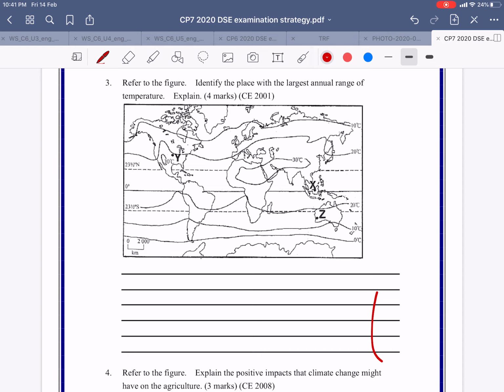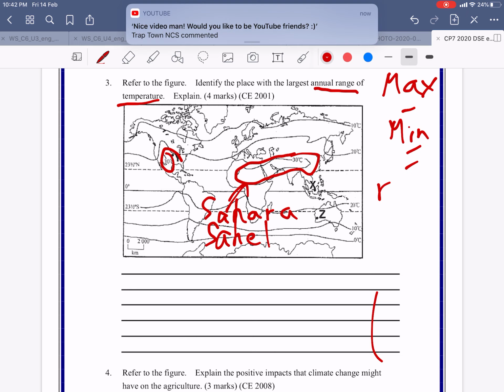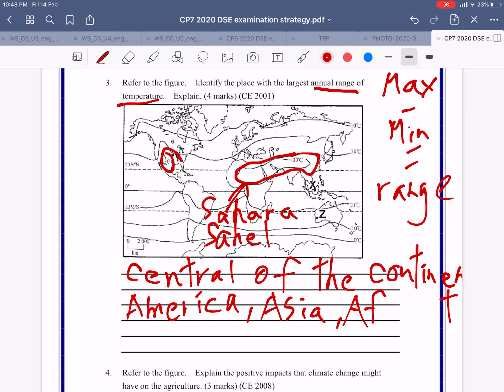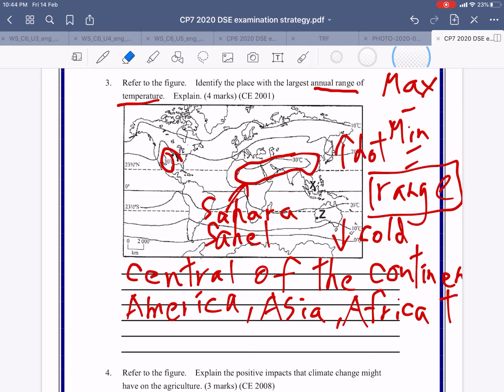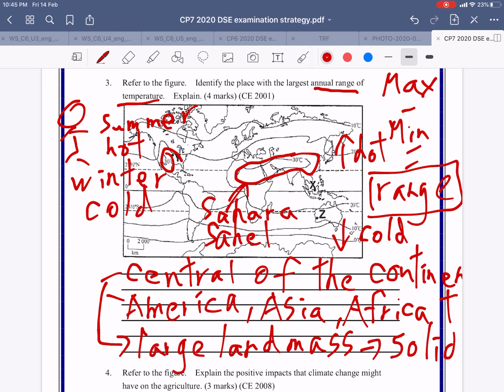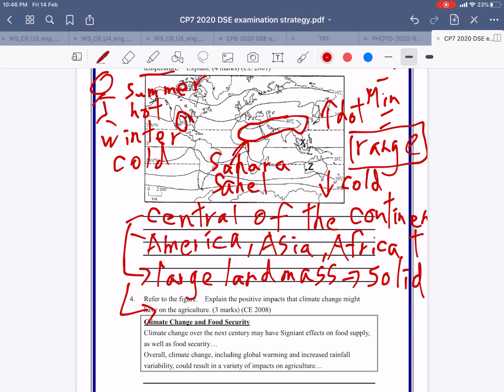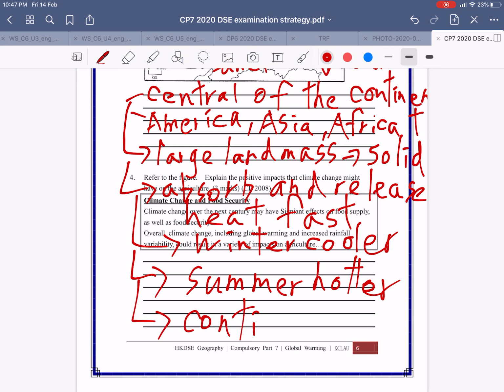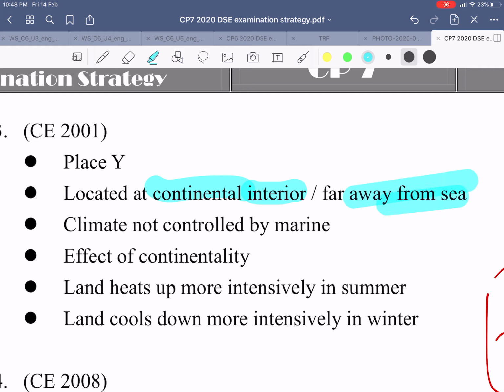Cp7 concept recap episode 3 continentality+ spatial distribution